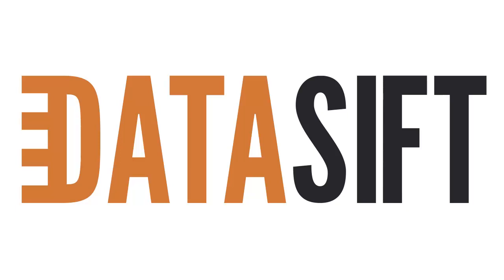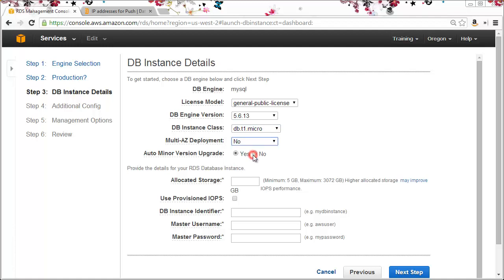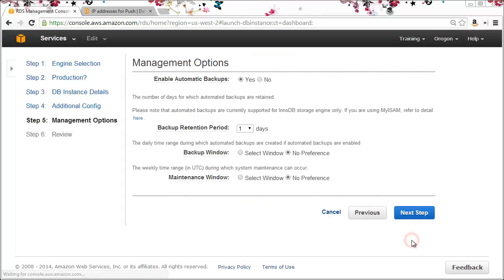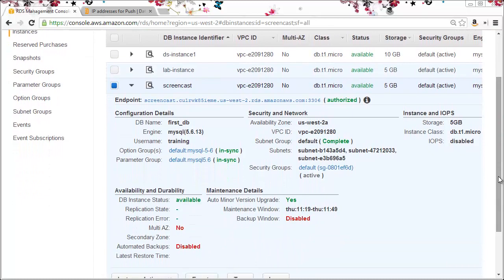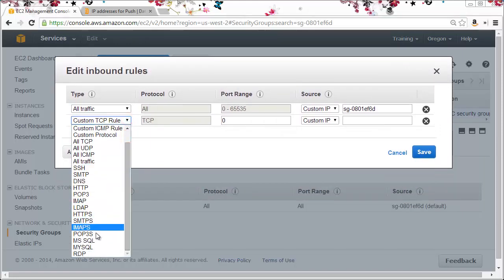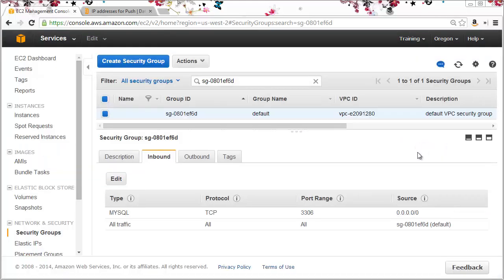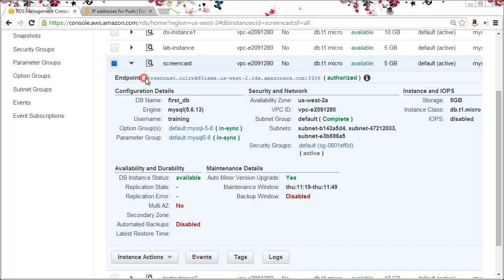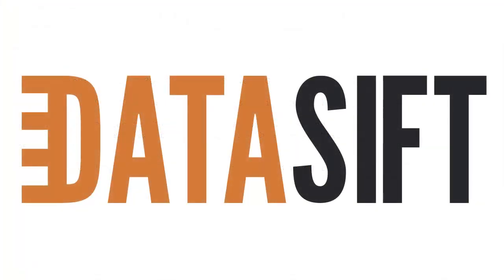Configuring MySQL in AWS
How to configure a MySQL instance in Amazon Web Services Relational Database Service which can be used as a DataSift destination.
Look for other screencasts for configuring databases and tables, configuring schema mappings and configuring the DataSift platform to use MySQL as a destination.